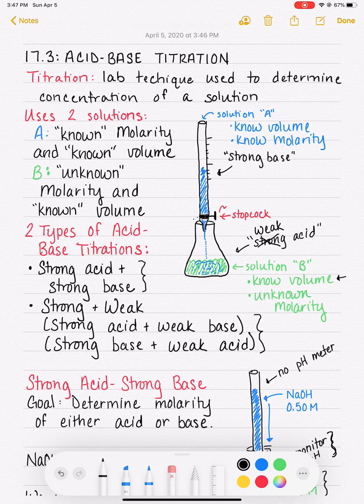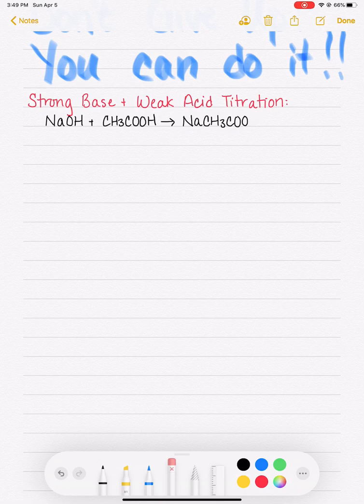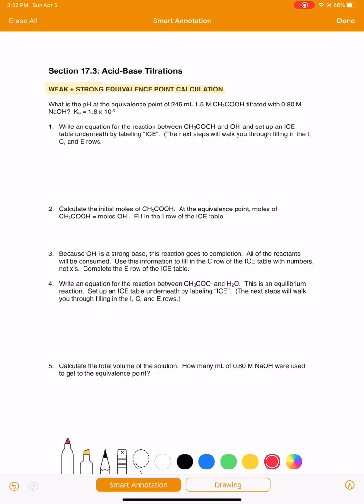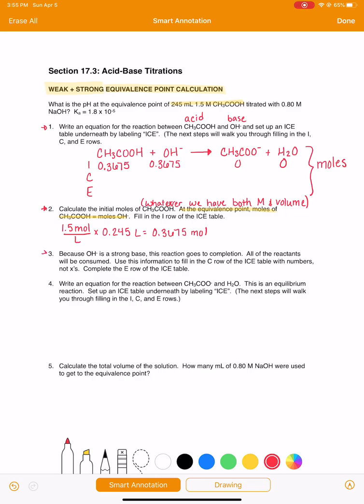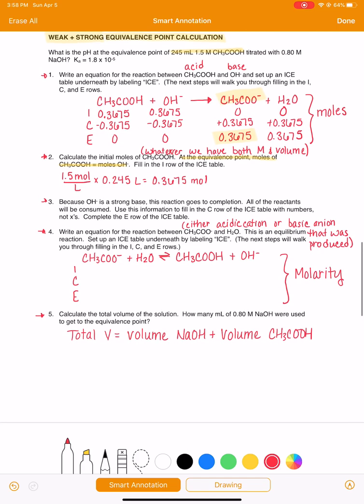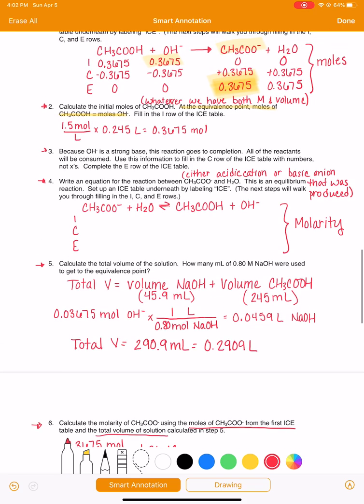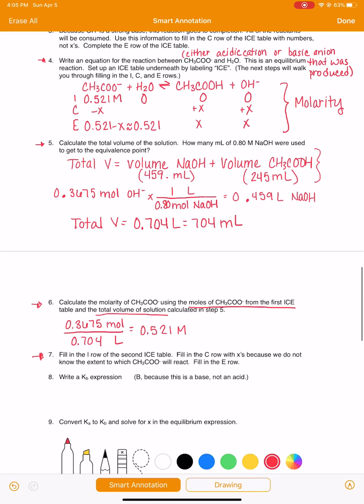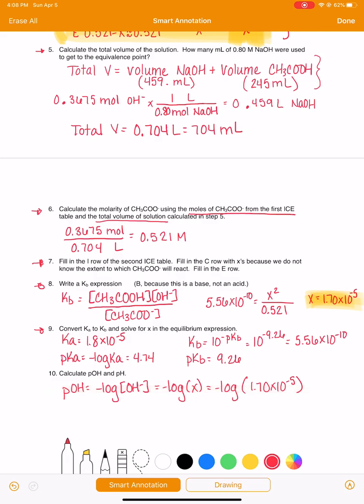17.3 Calculating the pH at the Equivalence Point of a Weak Acid Strong Base Titration